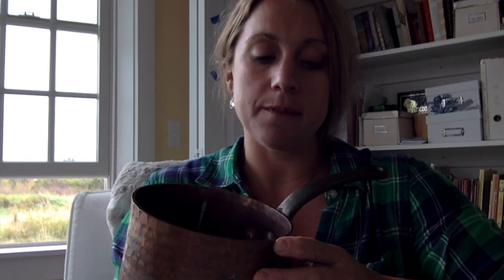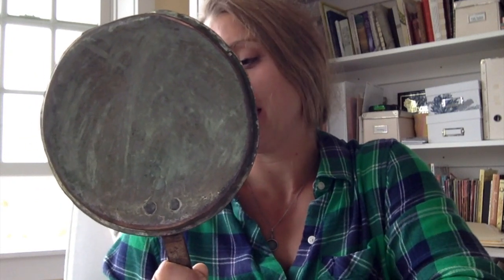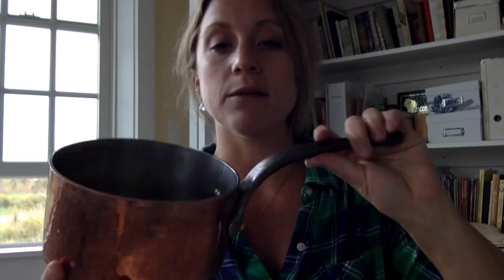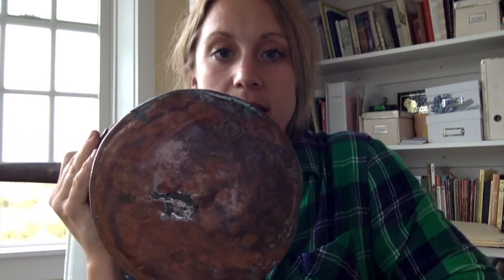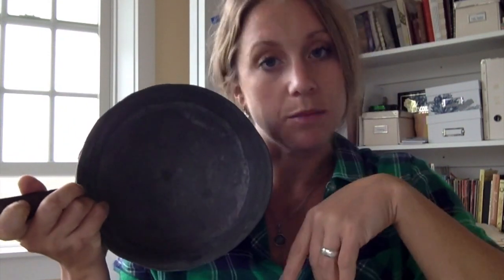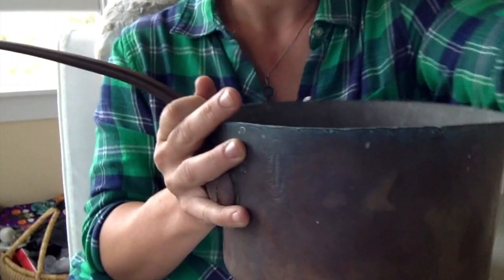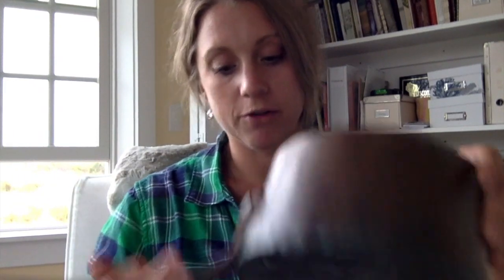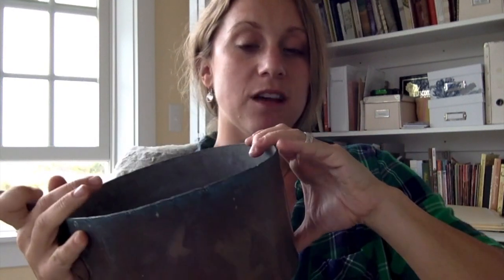Copper Cookware Repairs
Hey everyone!

Well, there's definitely been some great comments, observations, and questions over the weeks - and I am thankful for them! Because honestly, this whole coppersmith/tinsmith/metalsmith thing is a constant learning curve and I appreciate talking to all of you!

Anyway, this video is a bit of a "how to know when/if the copper needs new tin" assuming you have a tin or nickel lined copper pot or pan. So if you found one on ebay or you have an oldie but a goodie, this might help you decide if your piece needs new tin or lining. The best part about copper is even if it's a few hundred years old, you can most likely repair and refurbish it, especially if you know what you're looking at (which I try to address a bit on the video).

Which is all pretty da*n amazing, you know?

As always, feel free to drop a line or thought or input below! Love to hear from you all!